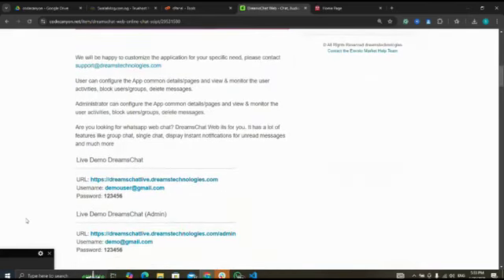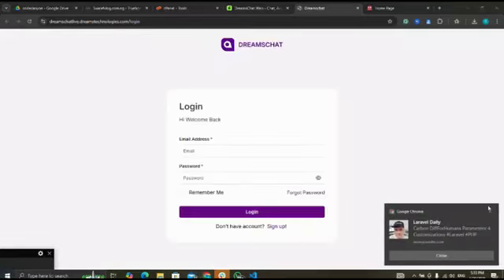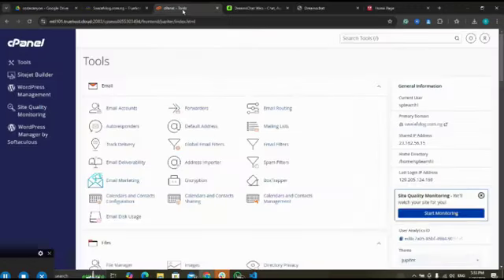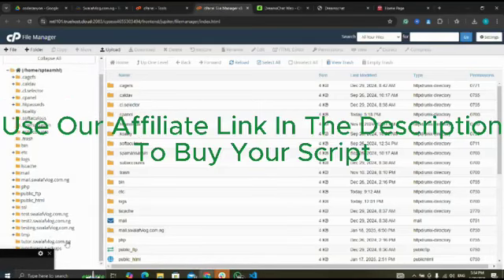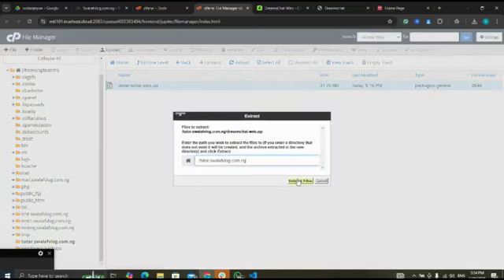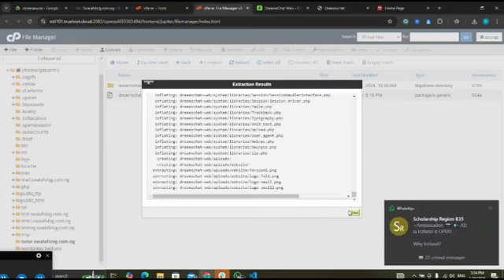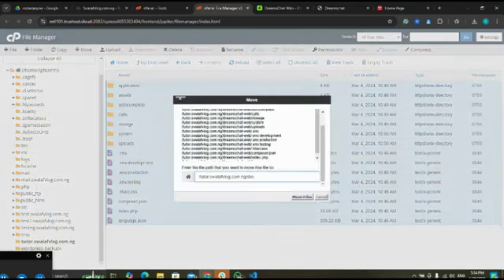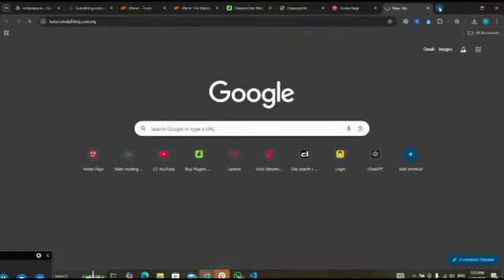Build a Seamless Mobile Communication App with DreamsChat Script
Struggling to create a mobile communication app? This video answers the crucial question: How can you develop an ultimate mobile chat solution? We walk you through a step-by-step guide on building a feature-rich, seamless communication app using the powerful DreamsChat React Native template.

This guide will help you create a top-tier chat app with robust features like:

💬 One-on-one chats
💬 Group conversations
📸 Effortless media sharing
Discover proven strategies for mobile app development and unlock the secrets to developing an engaging, reliable communication app!

ALERT! 🚨

About the Script:
DreamsChat React Native template is the ultimate mobile solution for seamless communication. Built with React Native, this platform connects users effortlessly, whether for one-on-one chats, group conversations, or sharing media. Unlock the full potential of mobile communication with this powerful template and transform your app development journey!